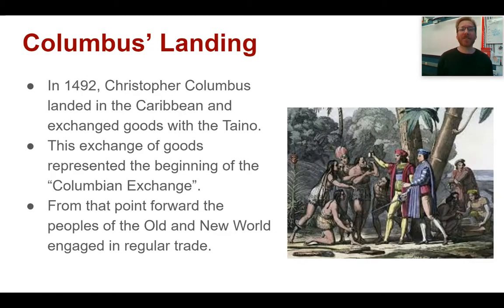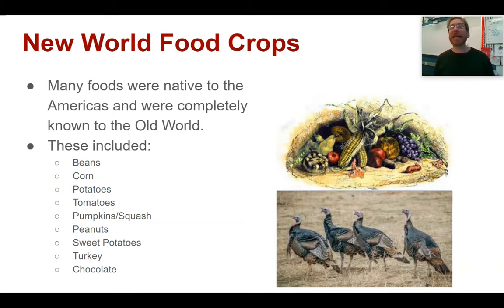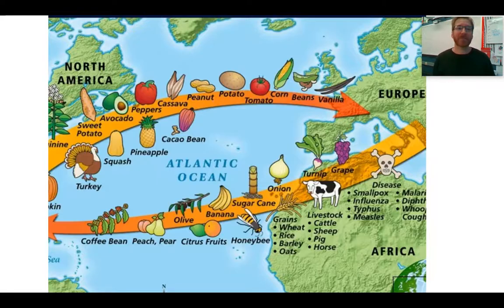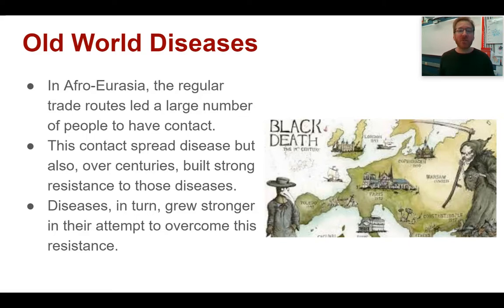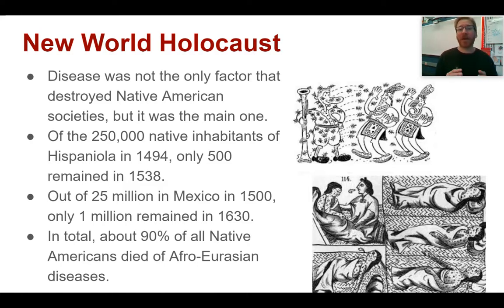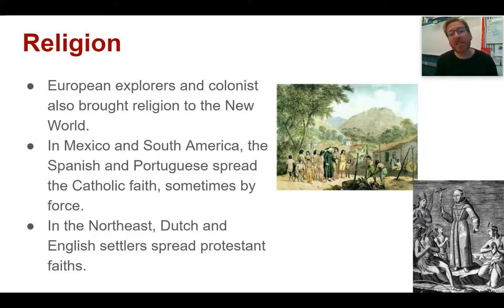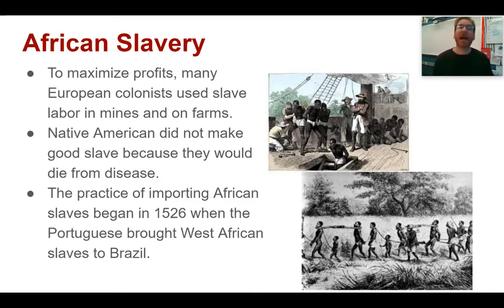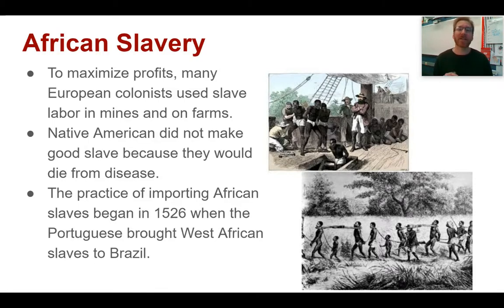BHS WH 6-2: The Columbian Exchange